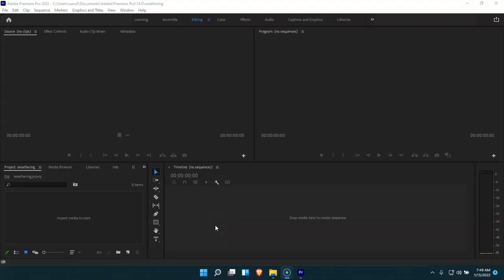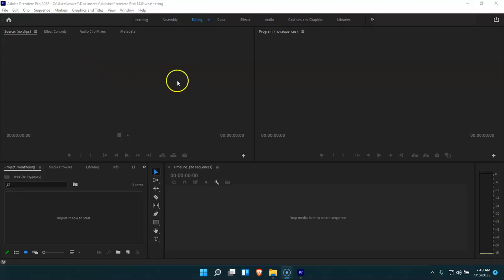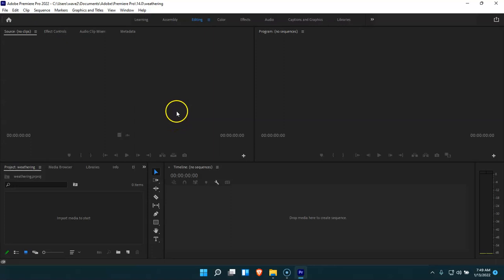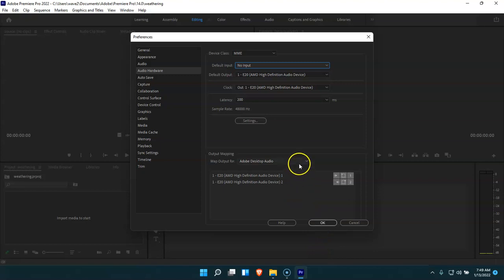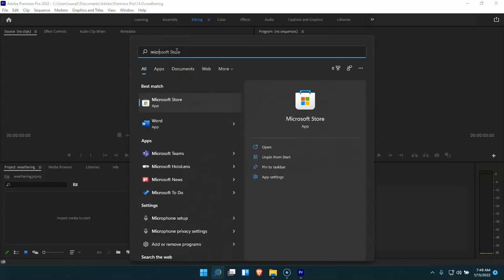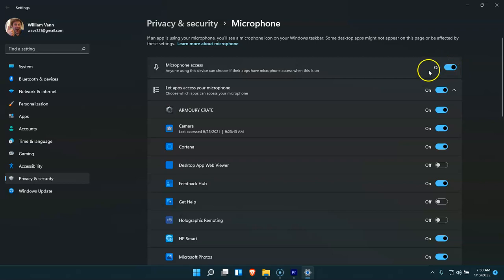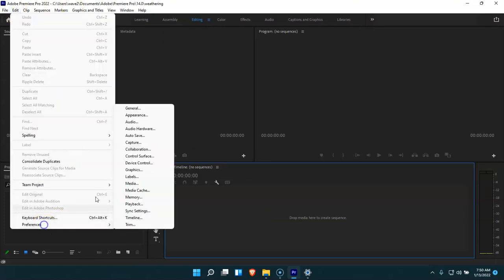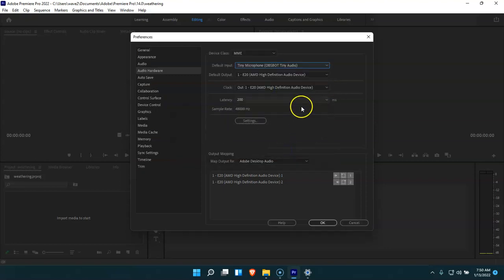Adobe Premiere Pro 2022 MME issue on Windows 11 fix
I hope this adobe premiere pro video helps to solve your MME issue on WIndows 11.
Sorry for the poor audio quality, I'm currently travelling and away from my regular setup.